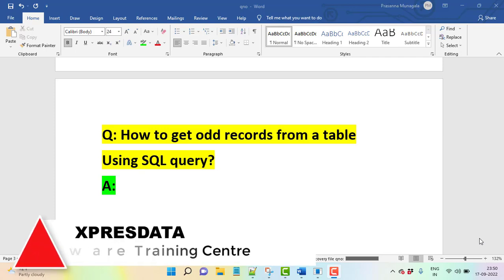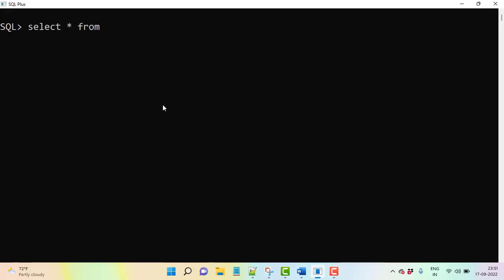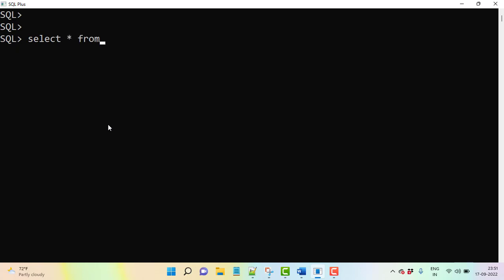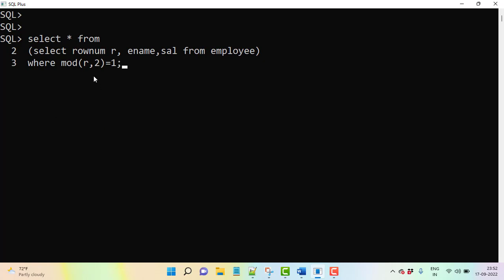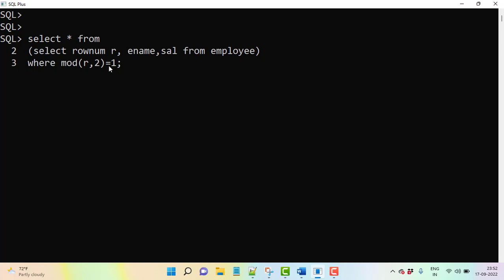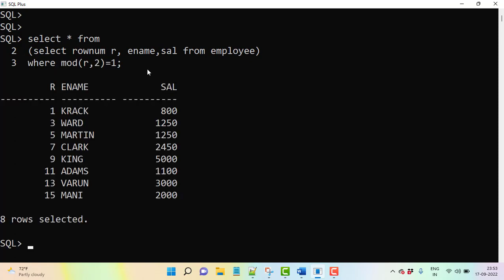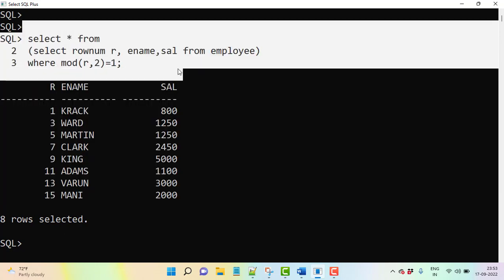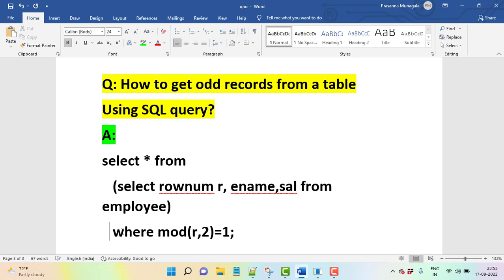How to get odd records from a table using SQL query ?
SQL is very powerful language in the company to handle the database. Strong  SQL knowledge will help us to crack any type of technical interviews. Complex SQL queries will help us to work properly in the projects without wasting time. Good SQL knowledge makes us strongest person the projects.

Please join in Xpresdata telegram channel for more latest updates.